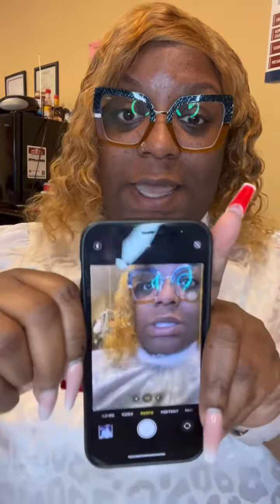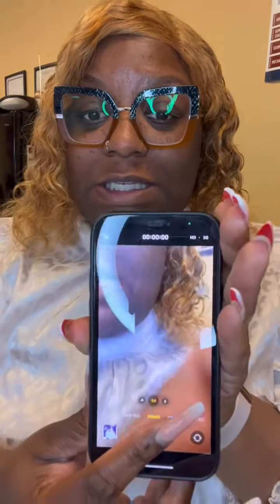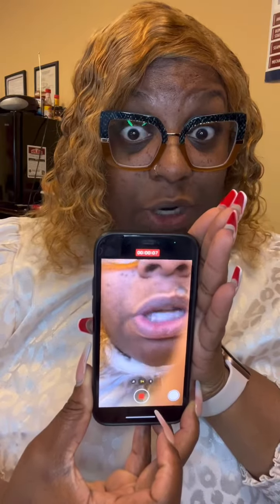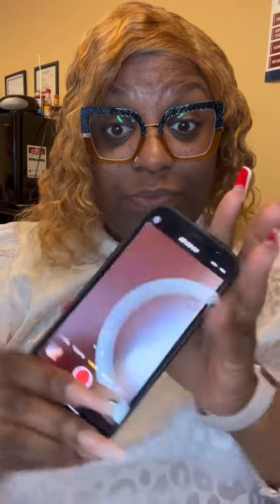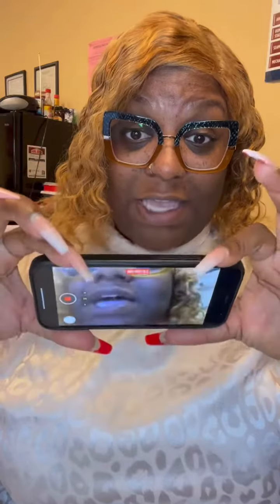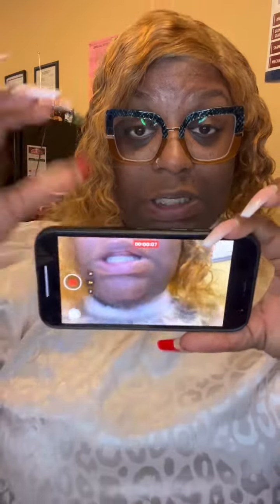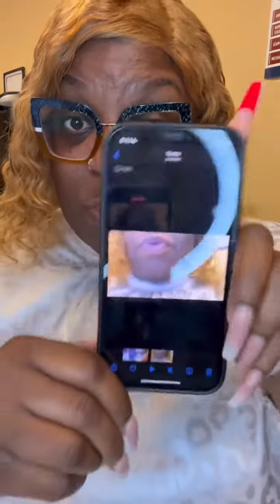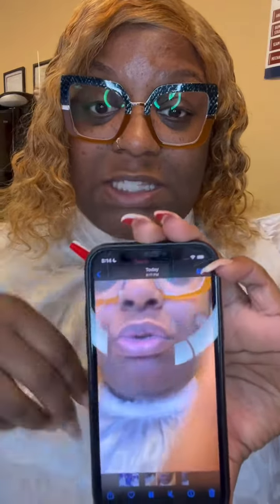#1 Camera Recording Tip